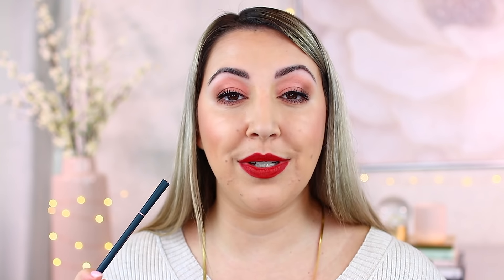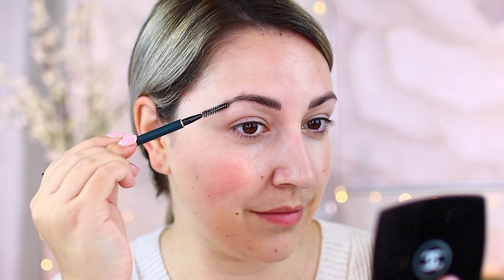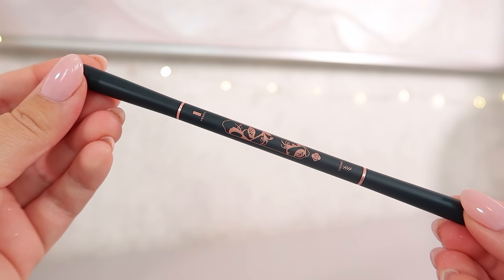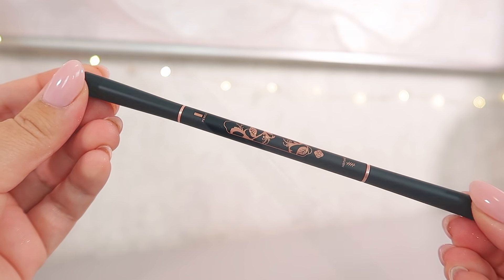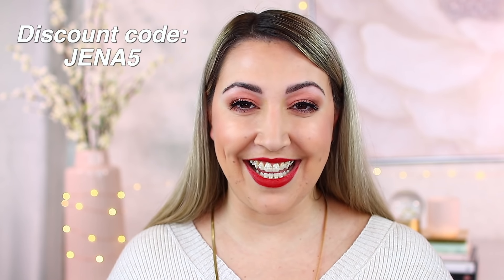Full Face of the MOST BEAUTIFUL Makeup Brand! *Florasis*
Full Face of the MOST BEAUTIFUL Makeup Brand! *Florasis* For all the links of the products shown in this video, click SHOW MORE :)

⭐ Links To All Makeup Mentioned ⭐